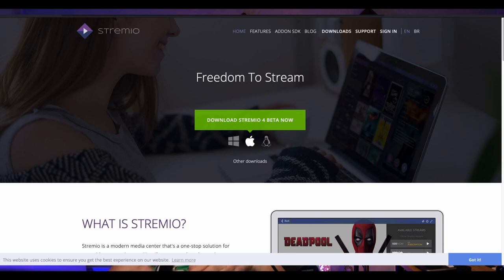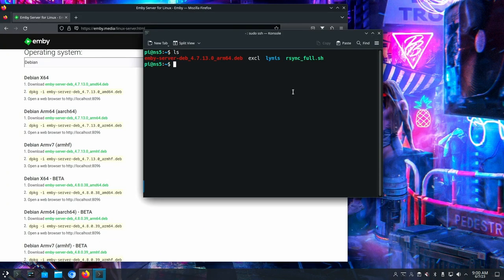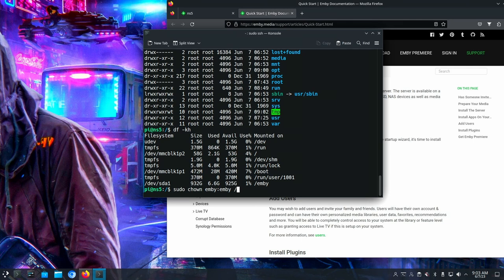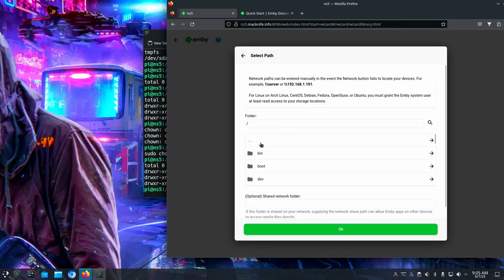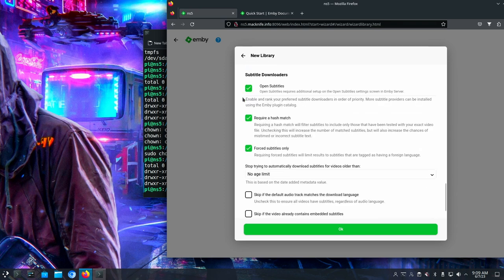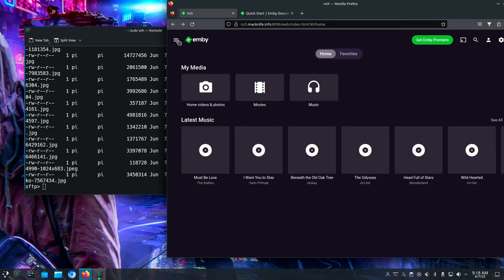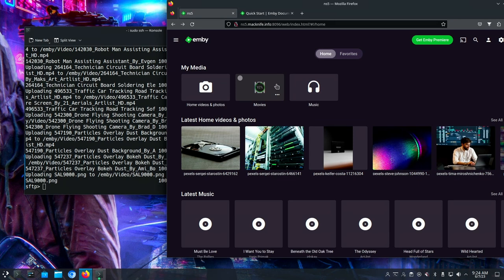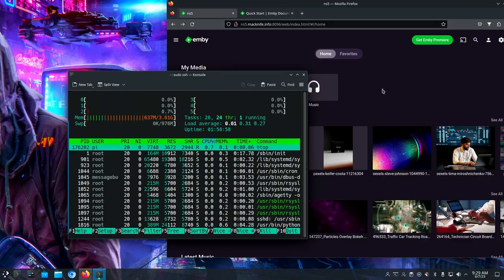Locating Multimedia Content with a Home Theater App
As I have produced more videos, I'd like to reach back and re-use some of the pictures, photos, diagrams,  audio and video clips from them.  It occurred to me that maybe a Home Theater App might just be perfect when used as a Video Content Store.

I am a retired Chief IT Architect, with over 44 years of experience, getting my start on PLATO IV and V in the 1970's.  Worked as a Systems Engineer for Burroughs, AT&T Data Systems, IBM Global Services, IBM Research and finally Raytheon IIS.

The thumbnail was again generated by AI to depict a much more organized studio than mine is, but hopefully after this I will finally get a handle on this monster.